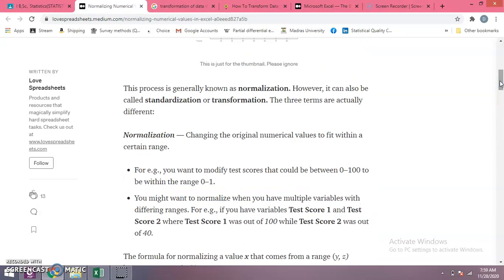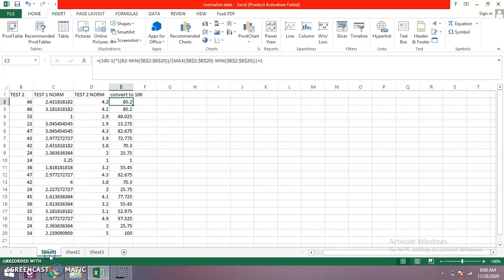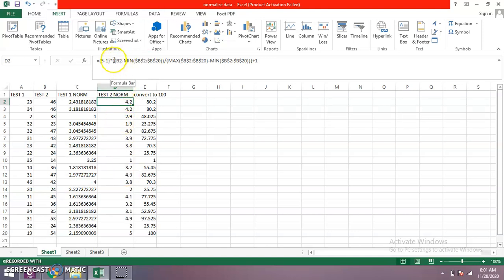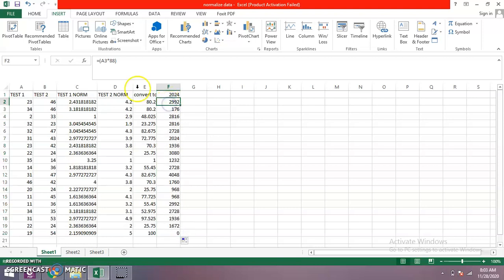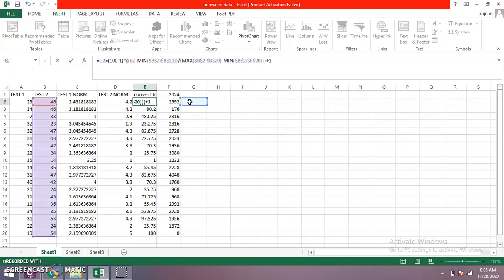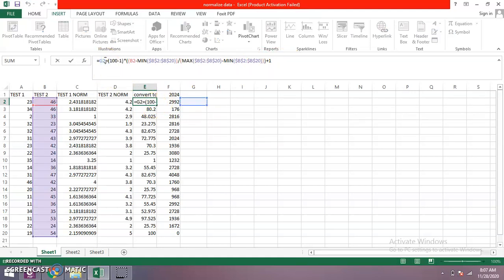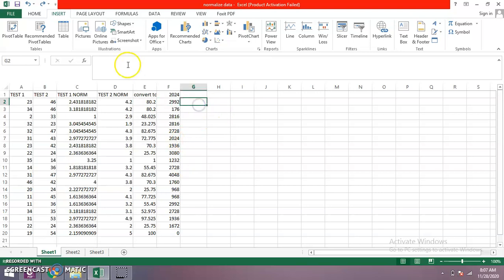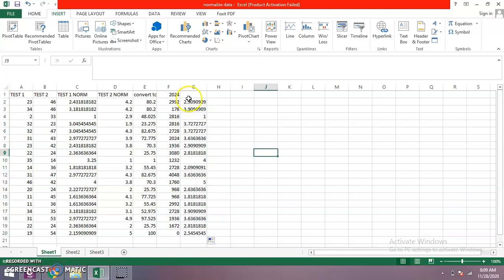normalization of data using excel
normalize data using excel sheet
* how to standardize data in excel sheet
* the difference between normalize and standardising statistical data